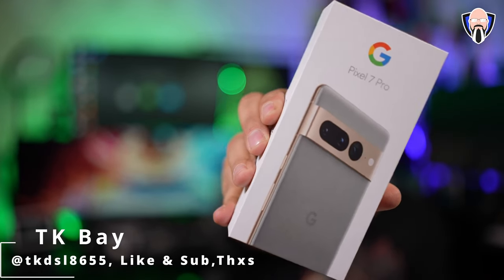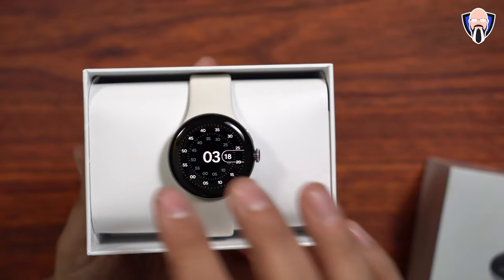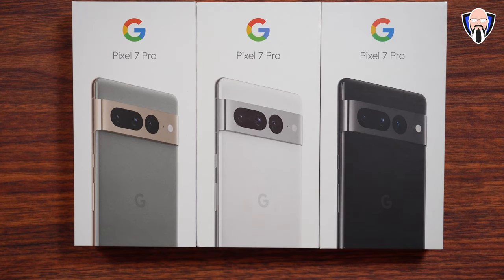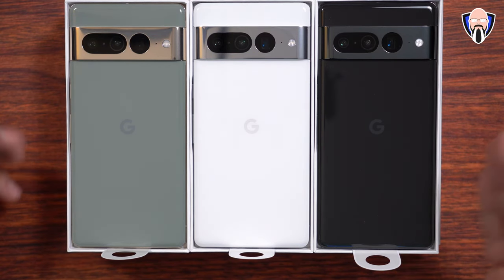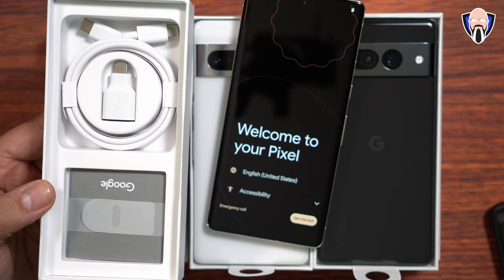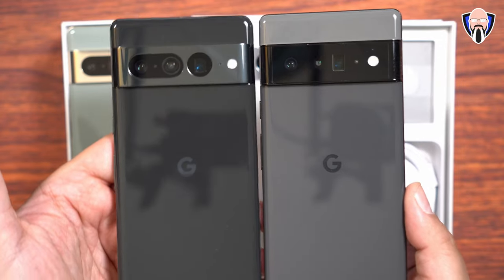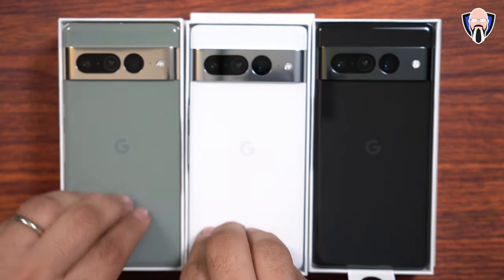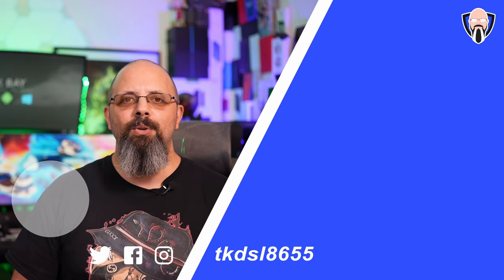Epic Google Pixel 7 Pro Unboxing All Colors Hazel, Snow, Obsidian, Pixel Watch LTE, Leather Case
In this video, we're unboxing the Google Pixel 7 Pro and sharing our impressions of the device in all colors! From the Hazel color to the beautiful Snow and Obsidian colors, we've covered you with this unboxing. As always, we'll give you our thoughts on the device and the accompanying LTE leather case.

Amazon pixel 7/7 Pro

Amazon pixel Watch

Thanks To Madebygoogle and Teampixel For the Gift From Google of the Pixel 7 Pro and Pixel Watch. They were sent for me to review.

B&H Dealzone:

Amazon Daily Deals: